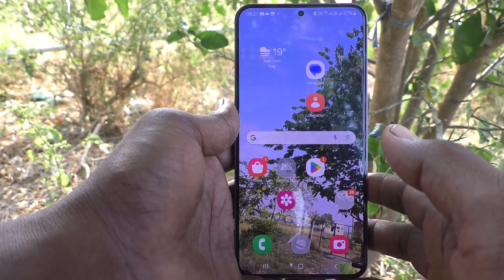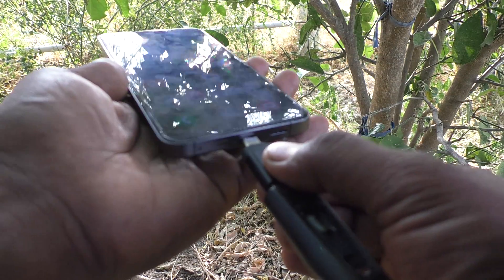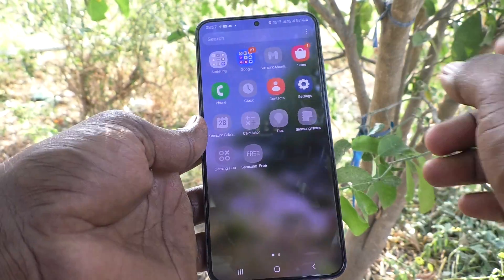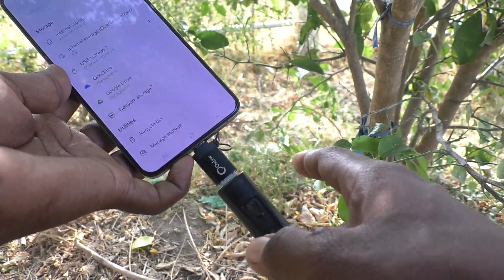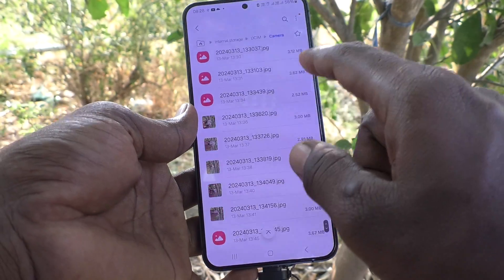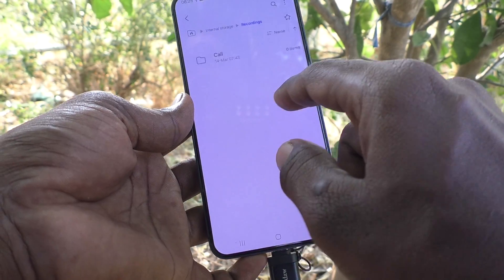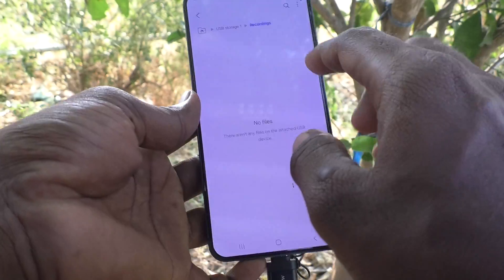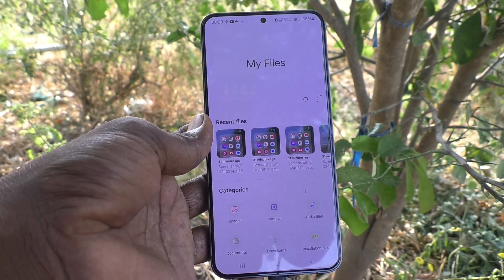How to access file manager in Samsung Galaxy S24 Plus 5G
Samsung Galaxy S24 Plus 5G file manager access settings: Learn here how to access file manager in Samsung Galaxy S24 Plus 5G smartphone.